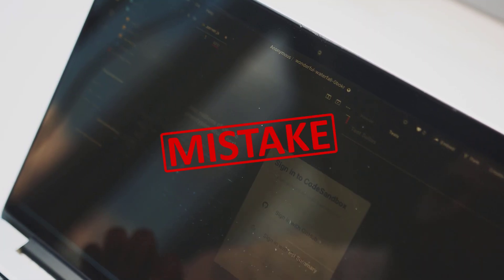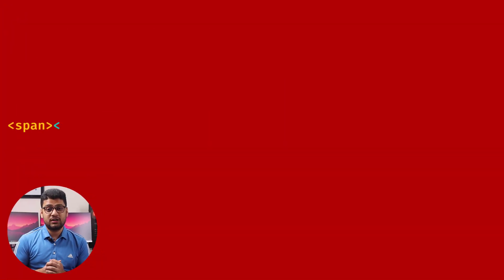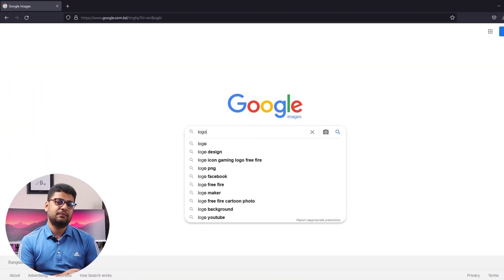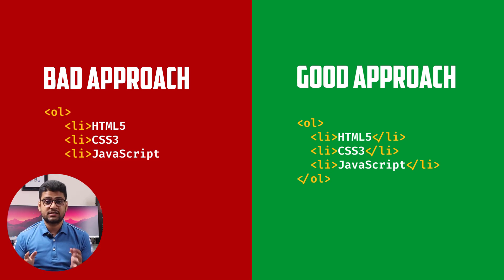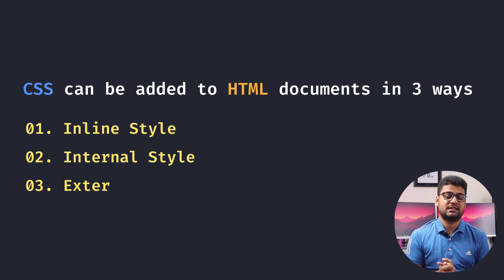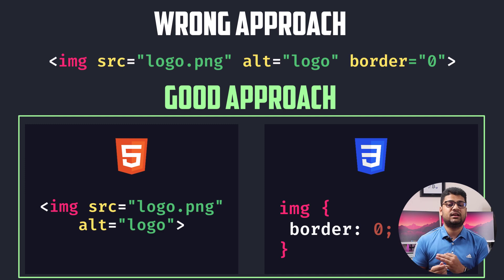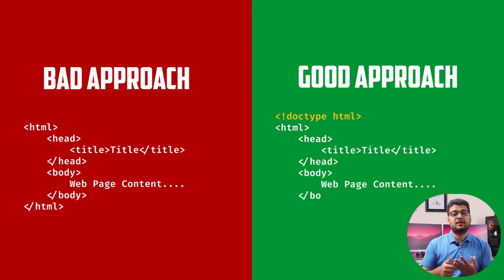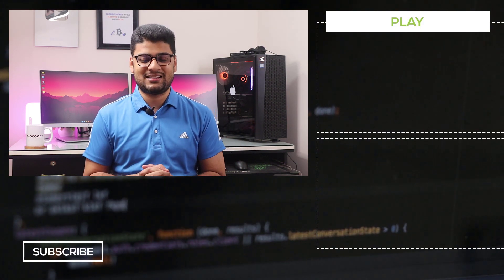HTML Common Mistakes Web Developers Should Avoid🔥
Front-end developers make lots of mistakes related to HTML, and as a developer, you should avoid the same mistakes on your project.

I recently completed a crash course about HTML in one hour, and I think now I should create a tutorial about this, so you can ultimately learn about HTML. So let's start.